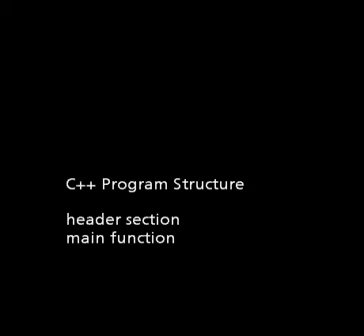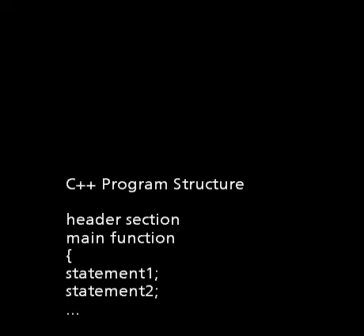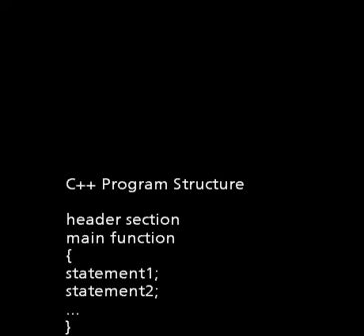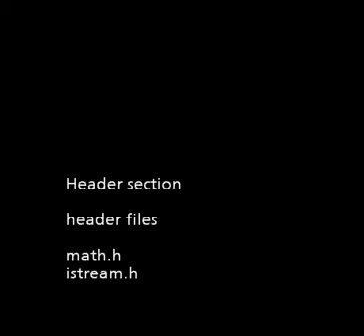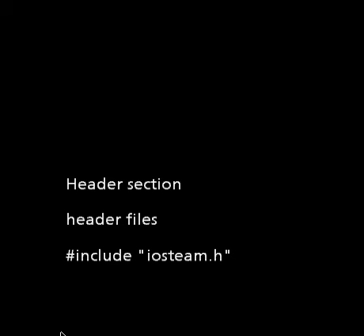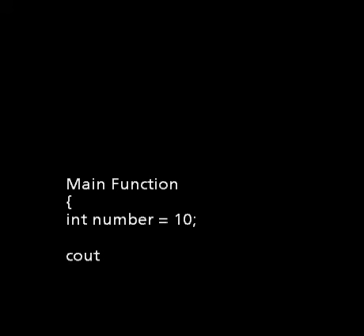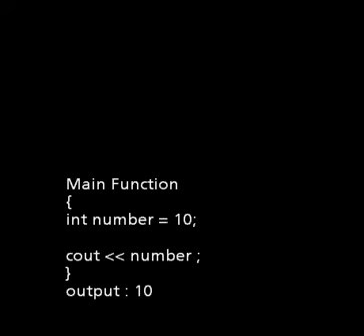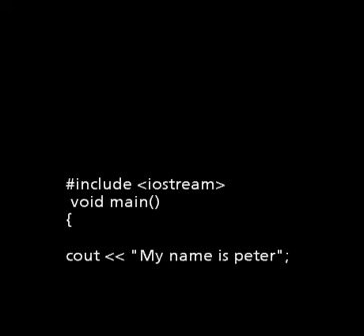L1-C++ program structure - C++ Programming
In this video, you can learn the basic structure of a C++ Program such as Head section, Main function, etc.